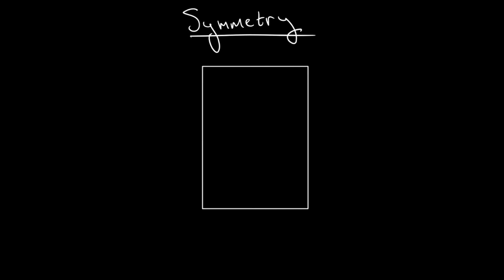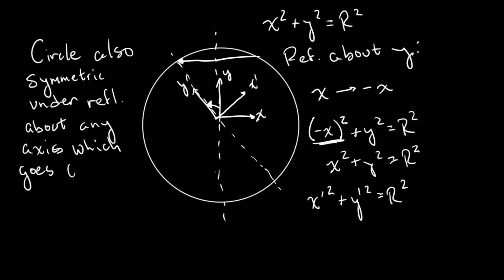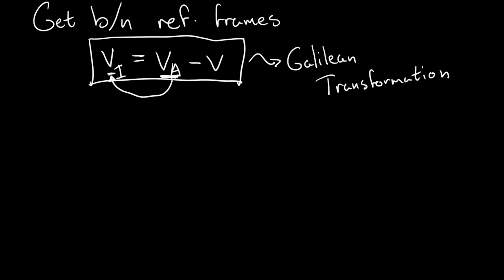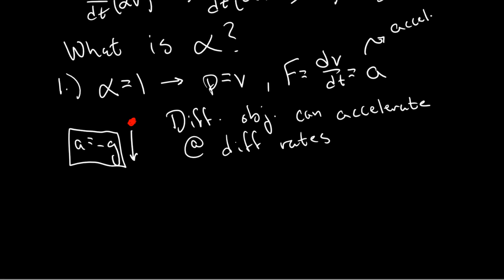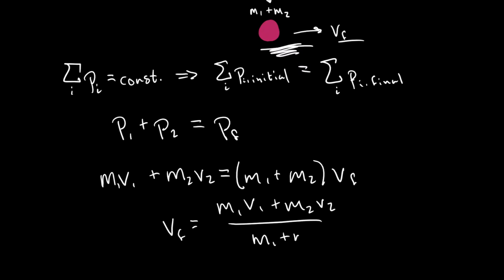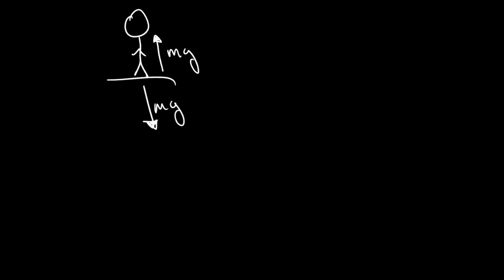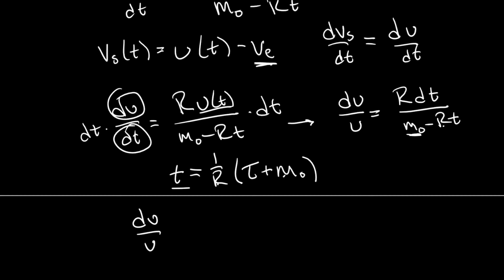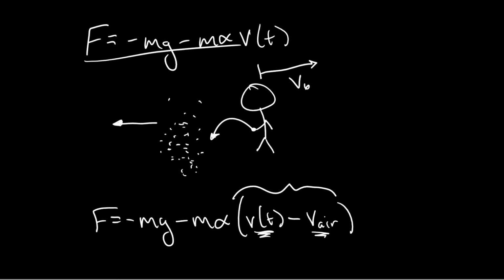Let's Learn Physics: Newton's Laws in a New Light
Newton's Laws are the backbone of classical physics, and were fundamental for the advancement of physics in general. But where do they come from? In this stream we will find Newton's laws the same way that a modern theoretical physicist might create a new theory: by thinking about symmetry. Once we have the laws, we can then use them in some interesting examples.